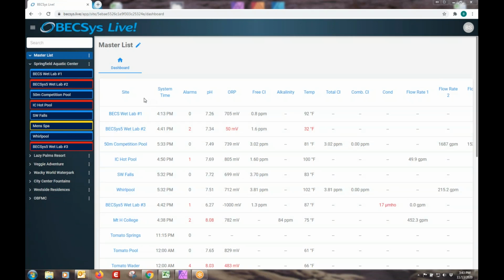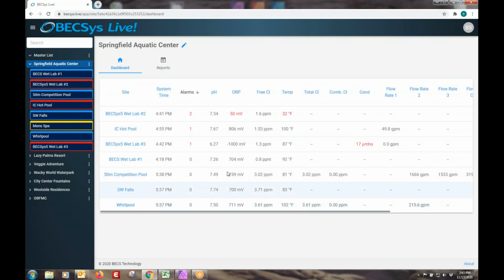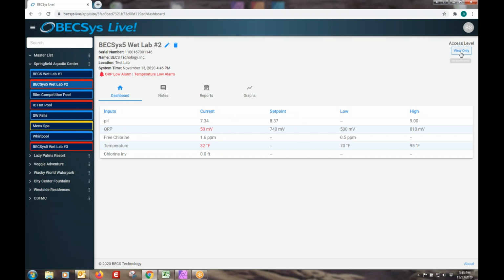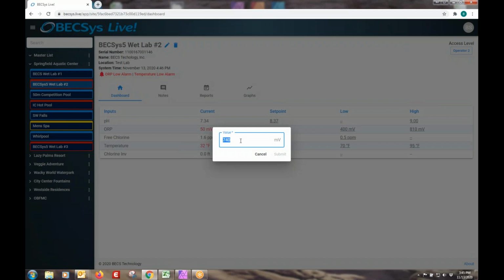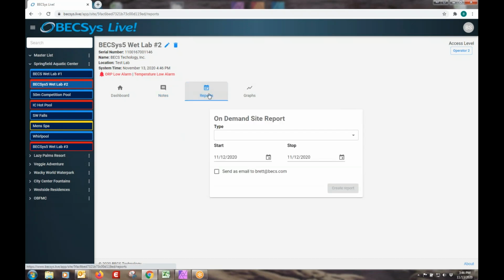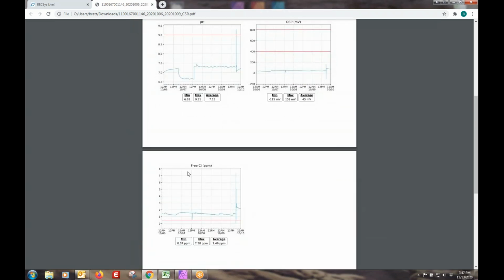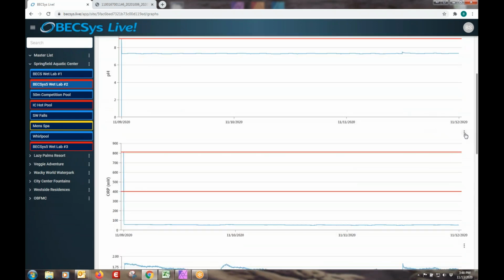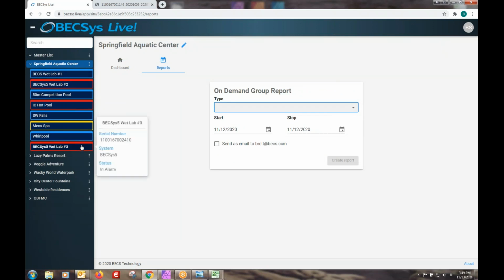BECSys Live! - Tour of Tabs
Quick tour of the features of BECSys Live's Tabs, including Dashboard Tab, Notes Tab, Reports Tab and Graphs Tab.